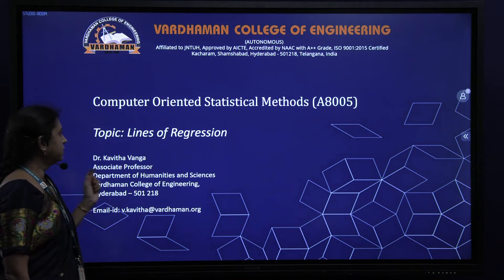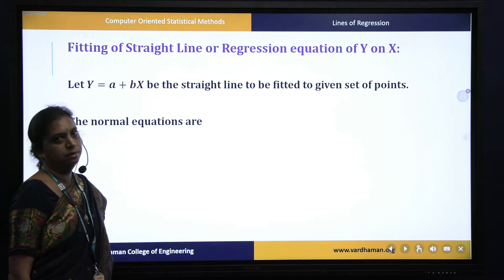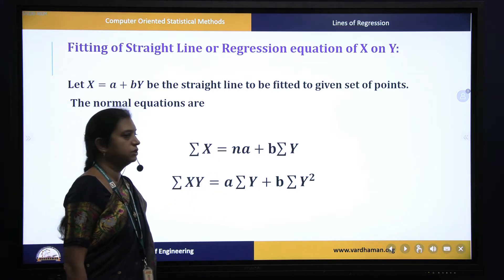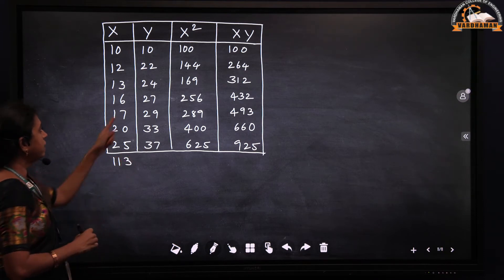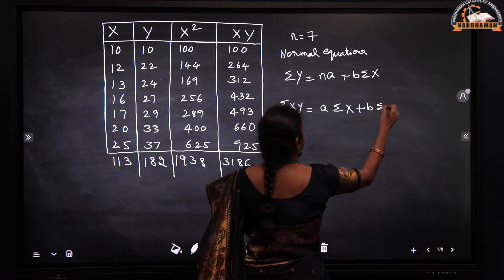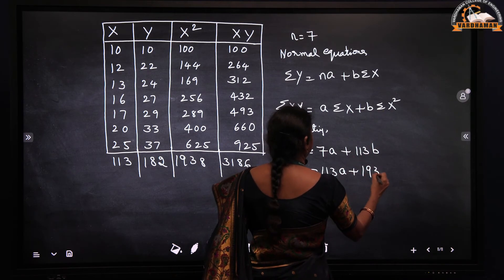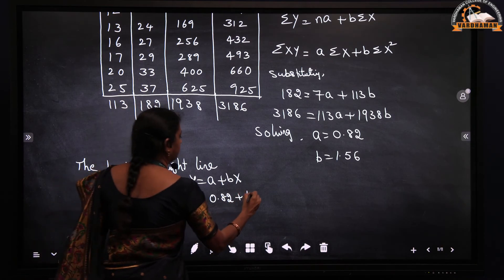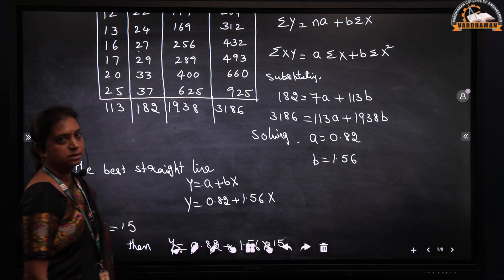COSM - Lines of Regression